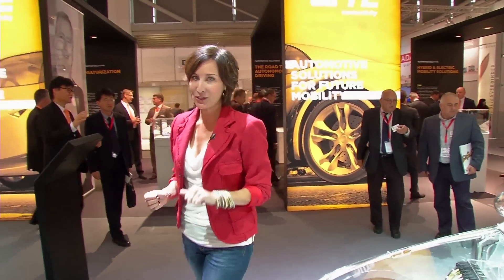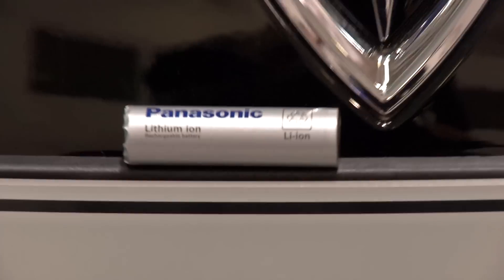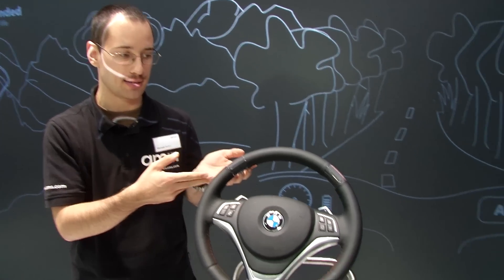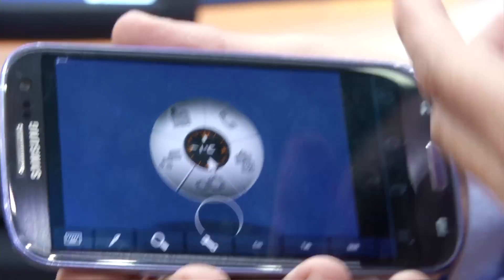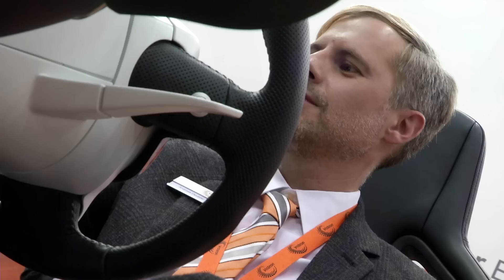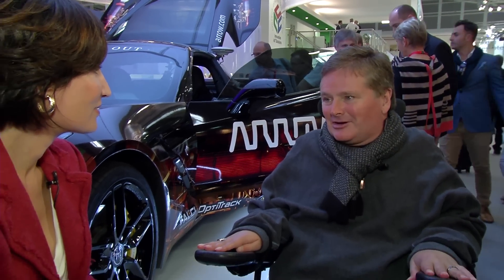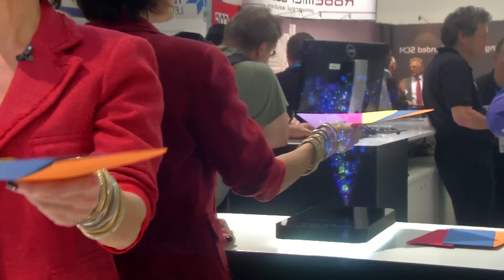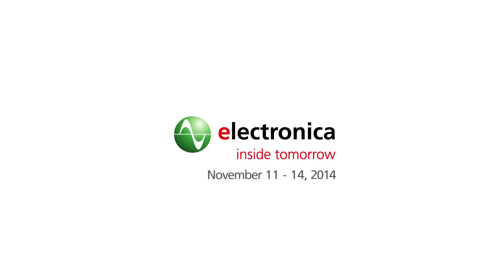eTV 2014 - Automotive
Today eTV takes you to one of electronica's main topics: ‘Automotive’. We show you the latest developments in the field of batteries and sensors as well as human to car interaction and the communication initiated autonomously by the automobile itself. And we meet former race driver Sam Schmidt who got paralysed from the neck down in a training accident. Arrow developed a completely new driving concept especially for him.